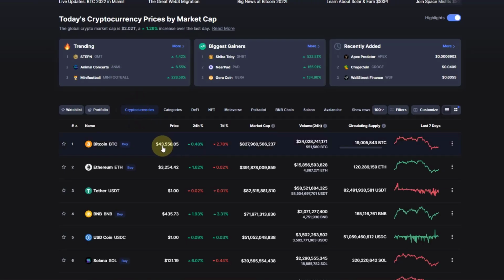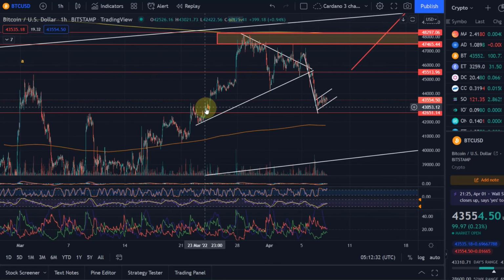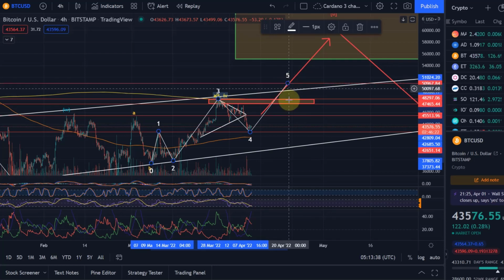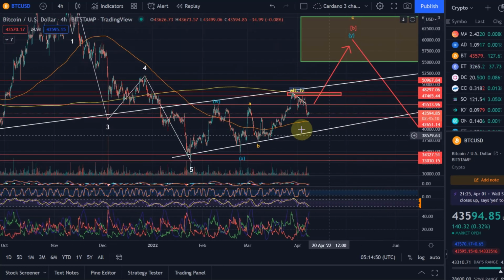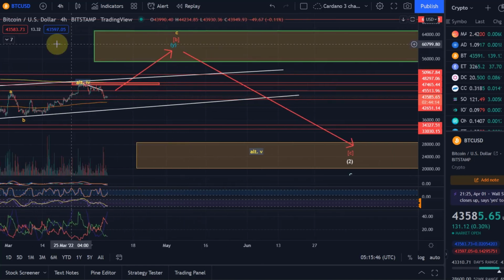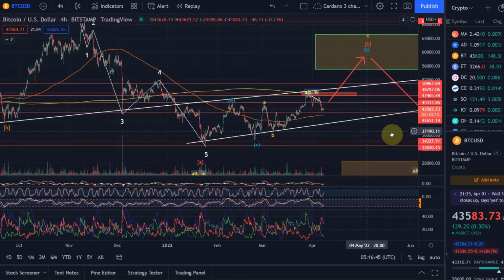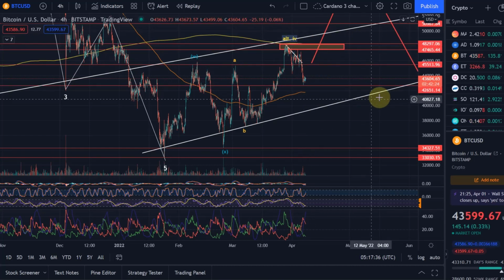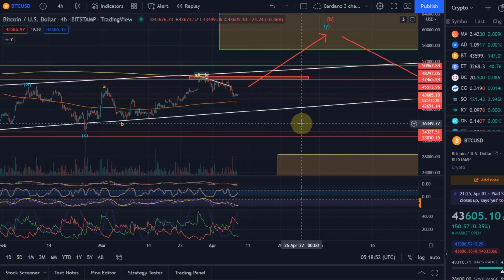Bitcoin Price News Today - Technical Analysis and Elliott Wave Analysis and Price Prediction!